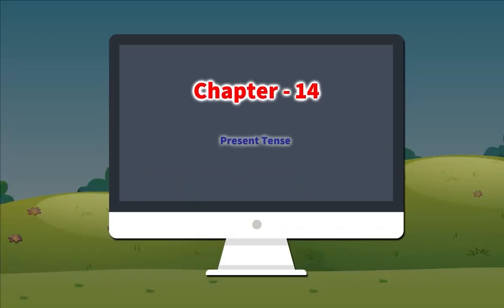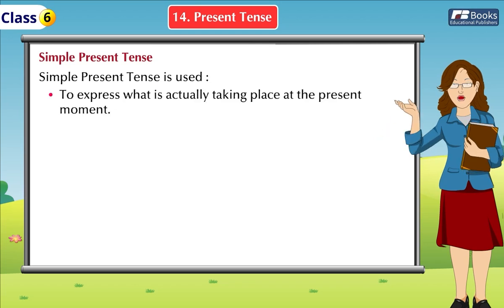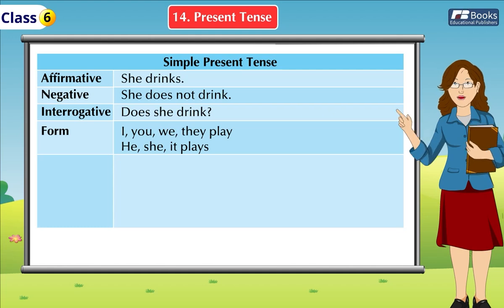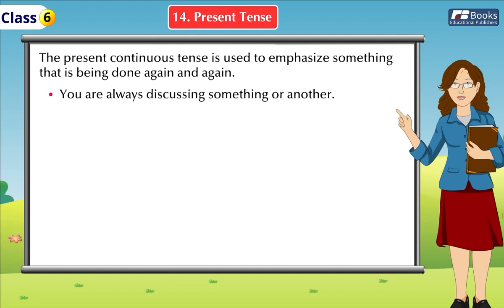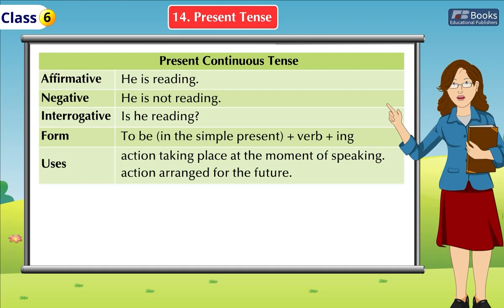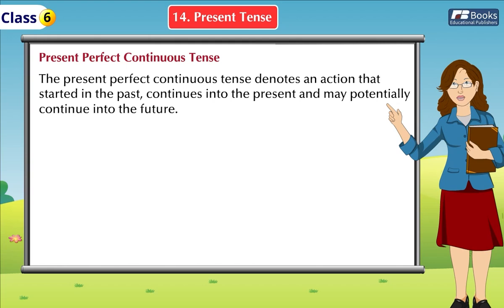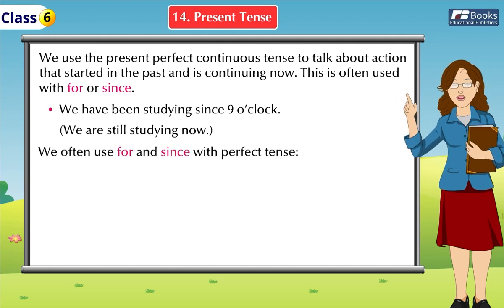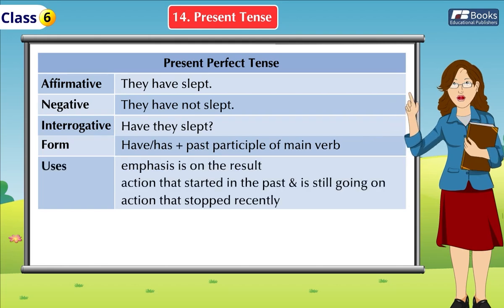Ch 14 Present Tense